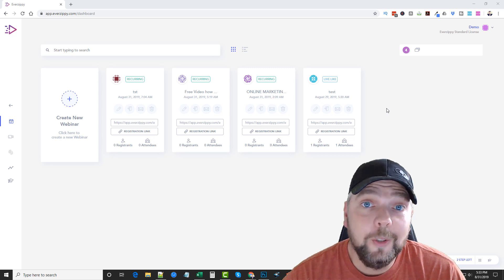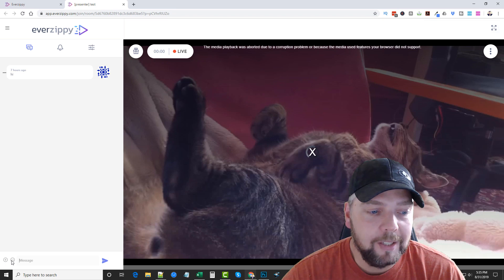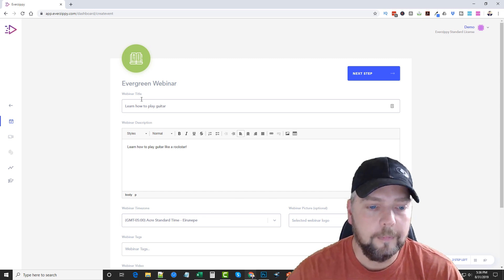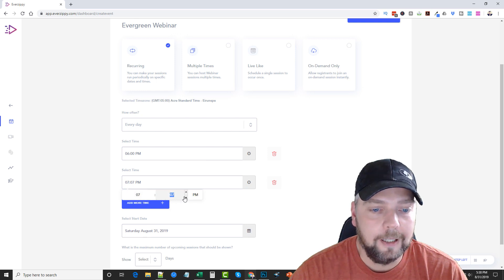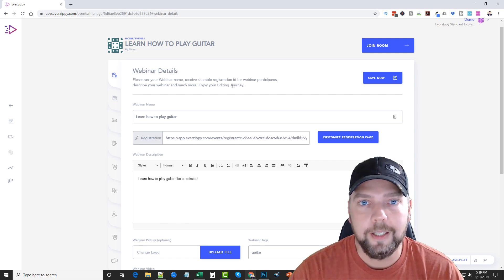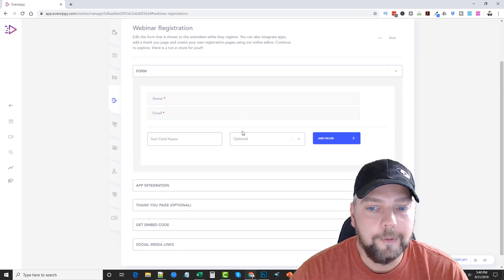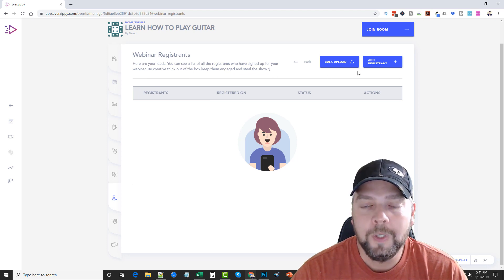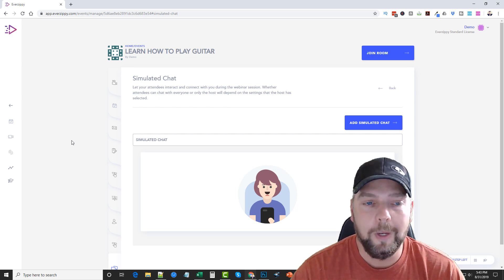Everzippy Review With Demo + Bonuses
Everzippy review - Let me show you inside EverZippy.  I'm going to set up a webinar so you can see all the features and what it has to offer in this video tutorial and demo.

WHAT IS EVERZIPPY WEBINAR?
With Everzippy Webinar, you can schedule and automate your webinar footage to play in different ways and the software aims to recreate the live experience for users.  What makes Mario Brown's Everzippy so powerful is that it was actually created by online marketers who know what a webinar tool really needs.  The features in this automated webinar system are a perfect for every and any entrepreneur.

WHY EVERZIPPY WEBINARS?
- One time price (no recurring monthly payments)
- Built in email reminders for registrants
- CTA's and chat simulations
- Host multiple types of webinars

In this everzippy review I'll be giving you a full everzippy demo and show you how to set up a campaign.  You can also learn about the everzippy upsells, everzippy OTO's, everzippy pricing, everzippy coupons and where to buy everzippy.  everzippy is a product by Mario Brown.